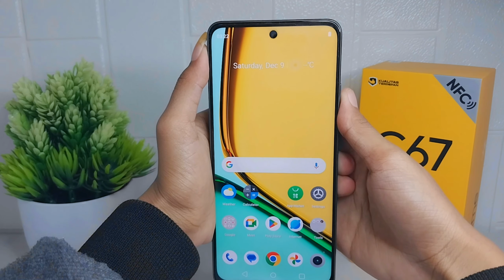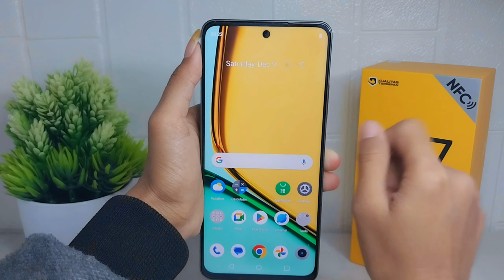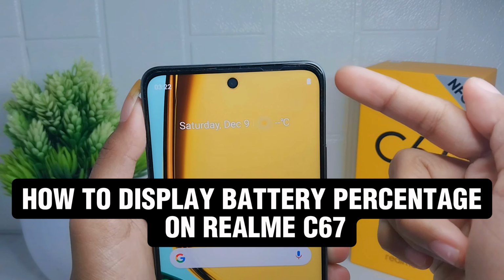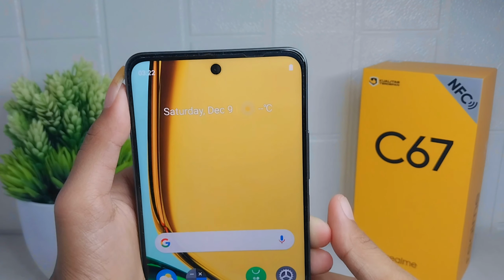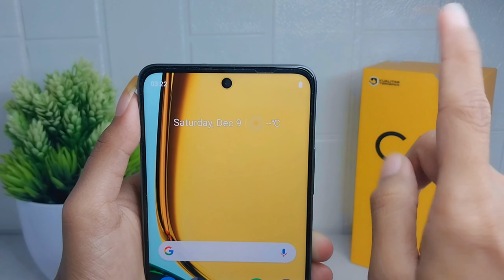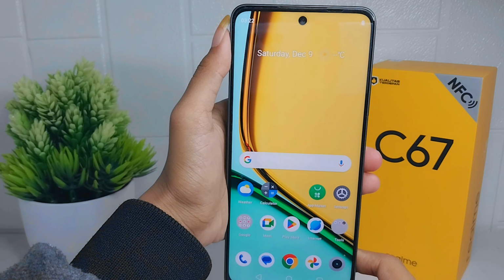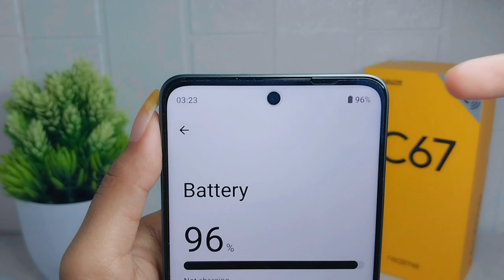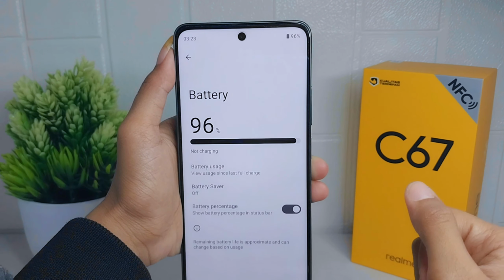How To Display Battery Percentage In Realme C67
realme c67 battery percentage.